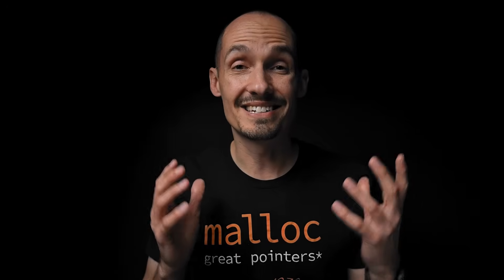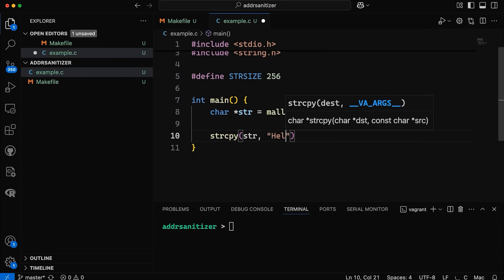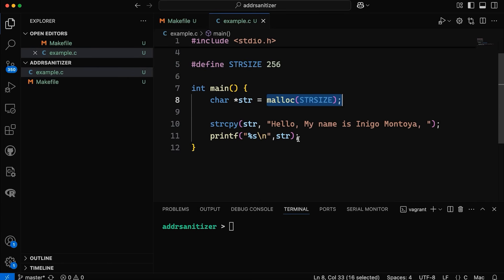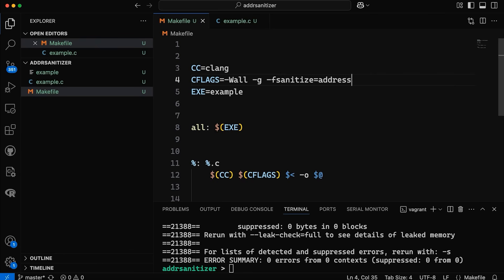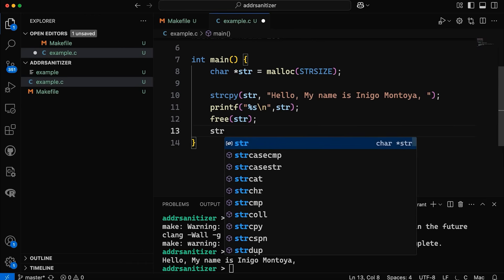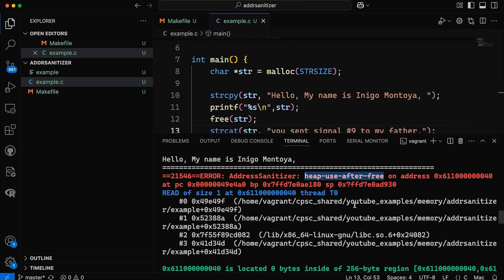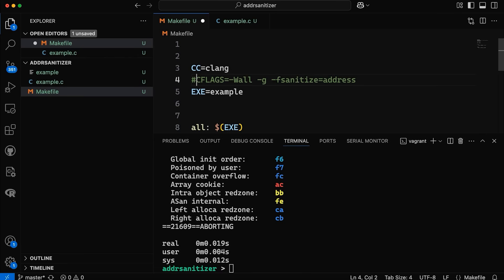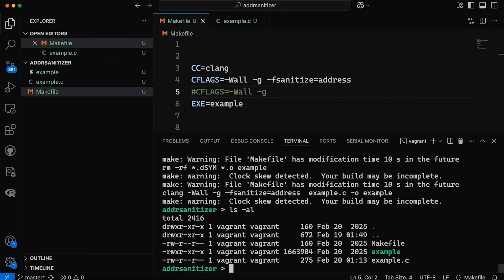Detect Errors the Easy Way (with AddressSanitizer)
Detect Errors the Easy Way (with AddressSanitizer) // Everyone makes mistakes. This video looks at an easy way to detect your code mistakes — specifically those that involve memory (leaks, double frees, use-after-free).